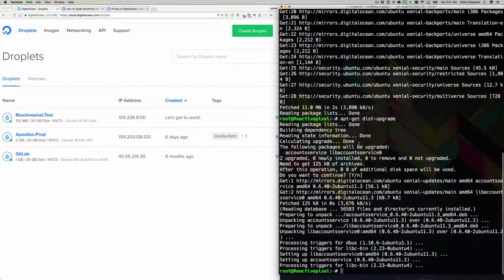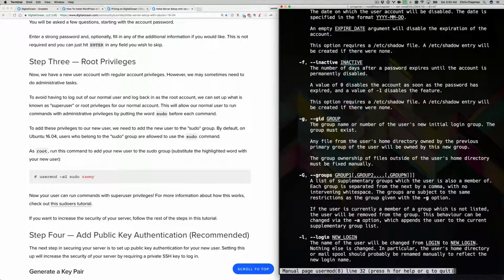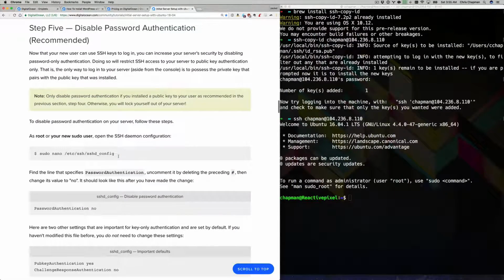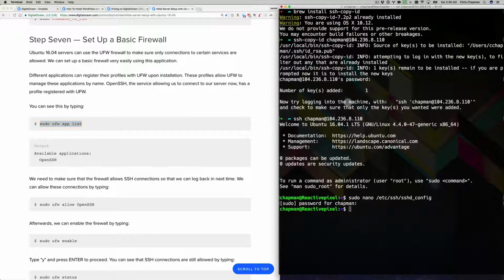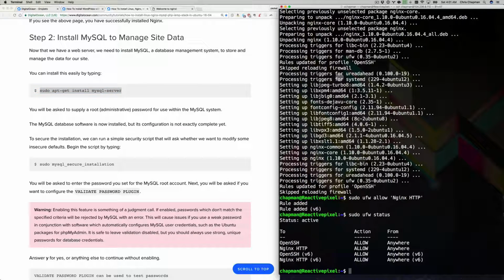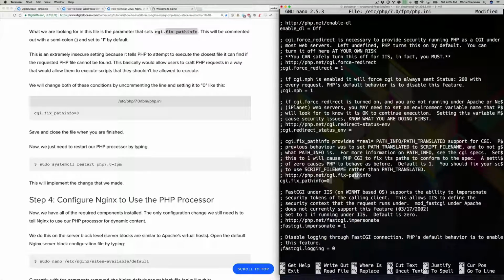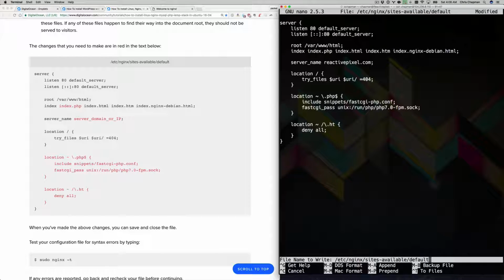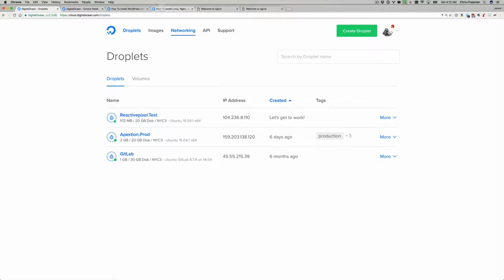How to Install and Secure WordPress pt 2